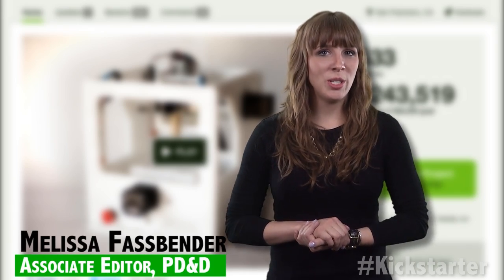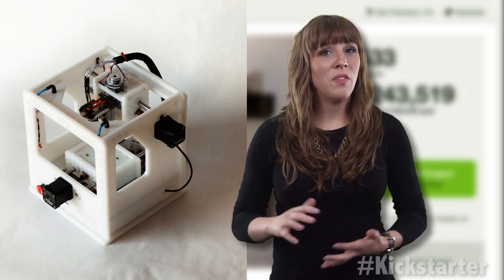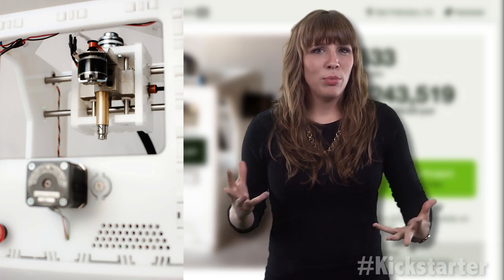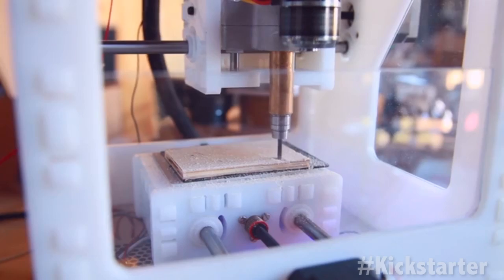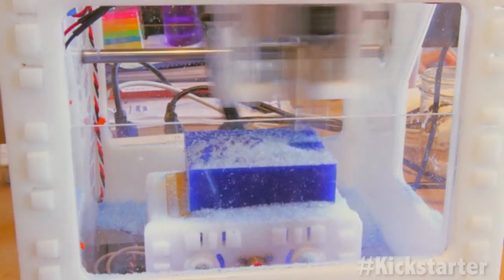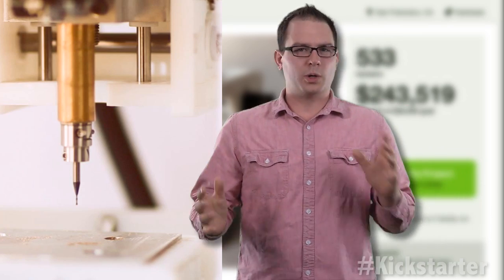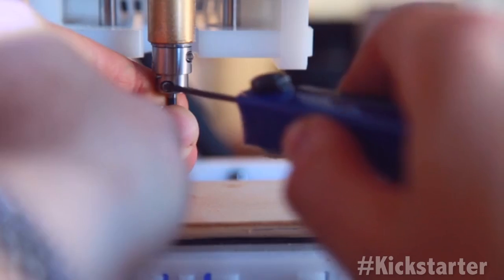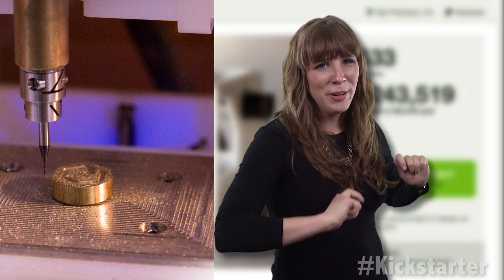Kickstarter of the Week: Desktop CNC Mill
Today on PD&D's Kickstarter of the Week, we are creating custom circuit boards and more with the Othermill, a desktop CNC mill developed by Otherfab.